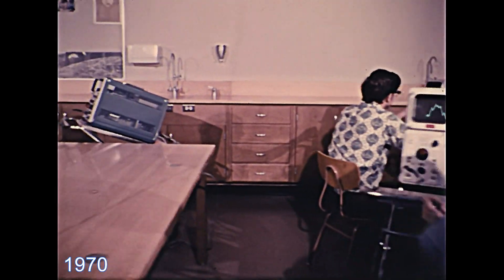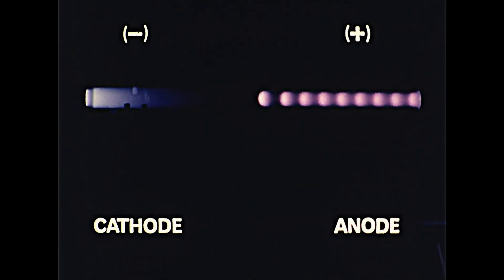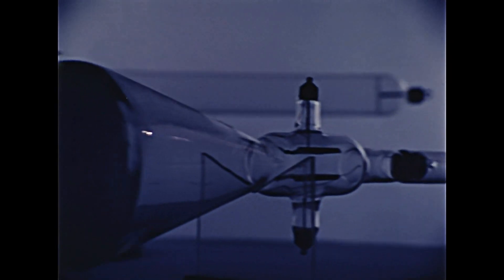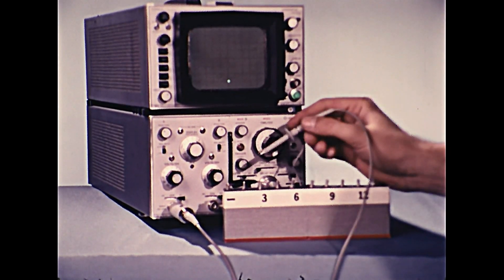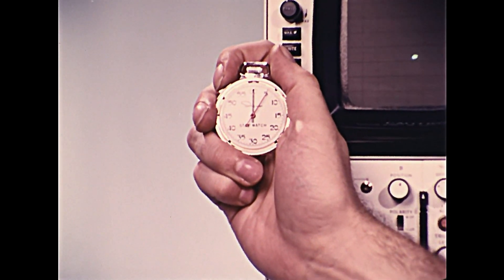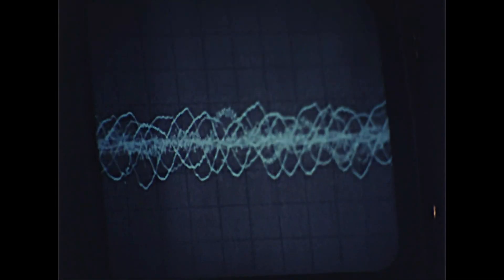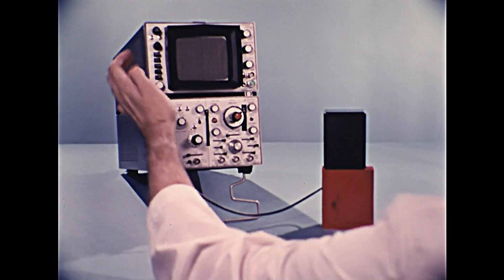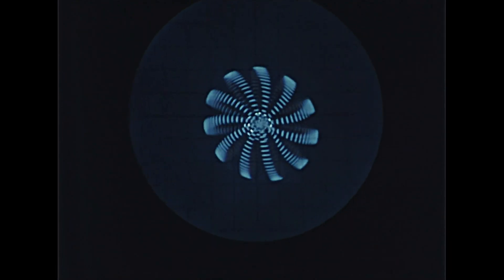1970 Vintage Electronics- The CATHODE RAY OSCILLOSCOPE - CRT Tektronix 561A HP 180A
Vintage Electronics Technology 1970:  The CATHODE RAY OSCILLOSCOPE (CRT) -- principles and applications are discussed in this excerpt from a partially restored Britannica film.  It explains vacuum tube CRT basics and how they are used in multiple applications.  Known as "CRT" or "CSO".   Oscilloscopes were also used in conjunction with television & radio troubleshooting and in many early computers (including UNIVAC I and II) to monitor portions of the electronic circuitry.

One of the oscilloscopes you will see in this film is the Tektronix Type 561A, made in the US by Tektronix Inc. around 1969.  Tektronix Inc., an American company founded in 1946 by C. Howard Vollum and Melvin J. Murdock, produced a variety of test equipment and for many years Tektronix oscilloscopes were considered the best available being famous for their accuracy and reliability.   Also shown is an HP 180A oscilloscope, which first appeared around 1966.   Uploaded for historical review and comment regarding 1970's technical educational environments.